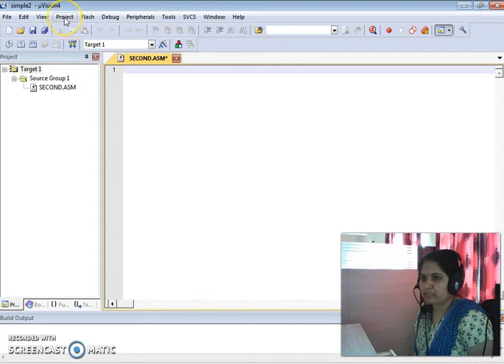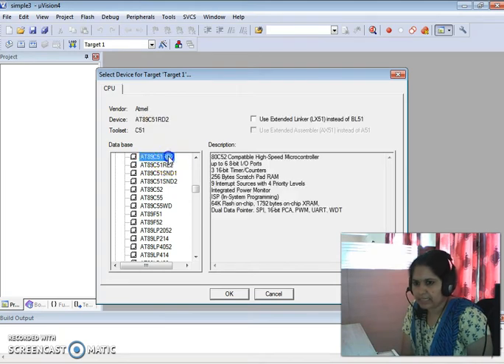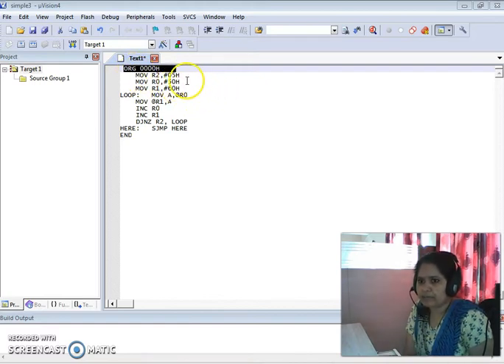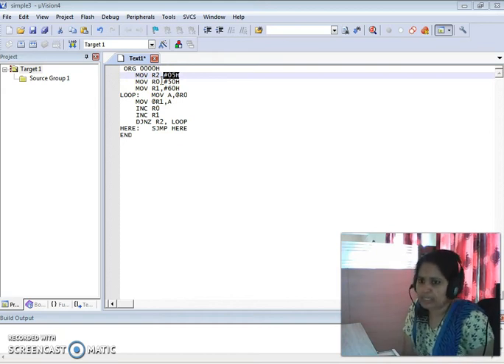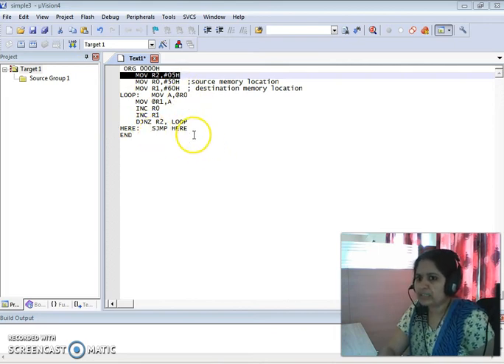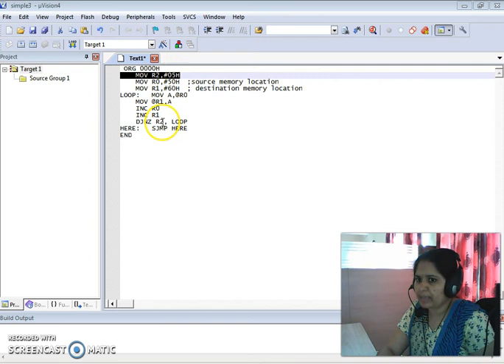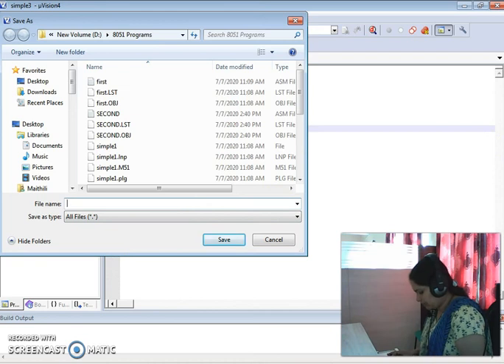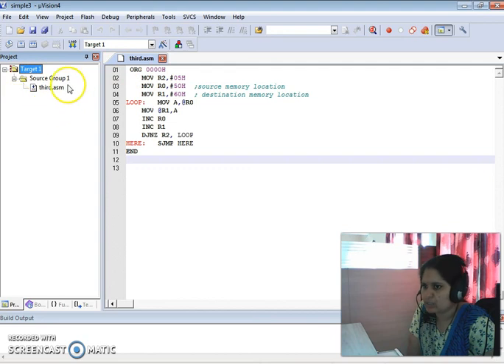Microcontroller 8051 PR video